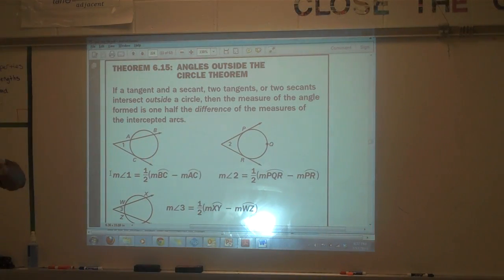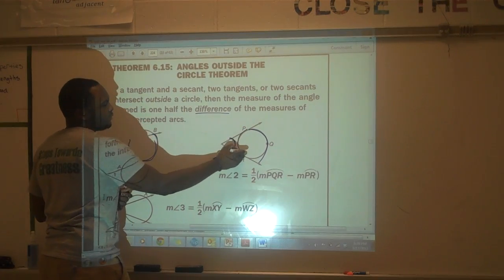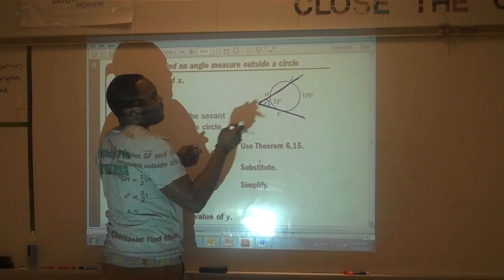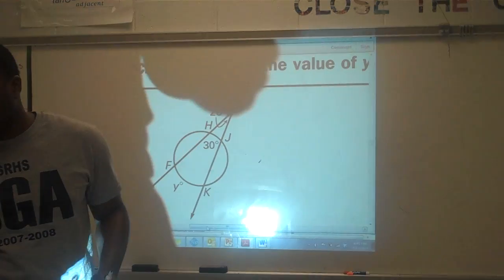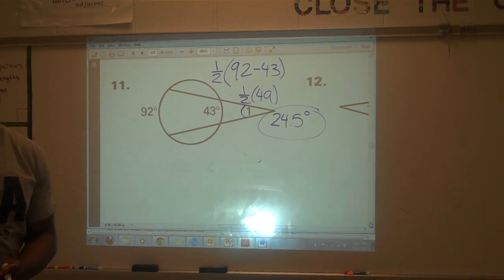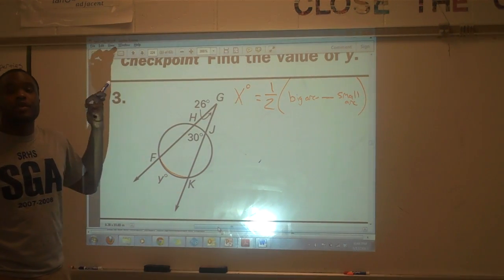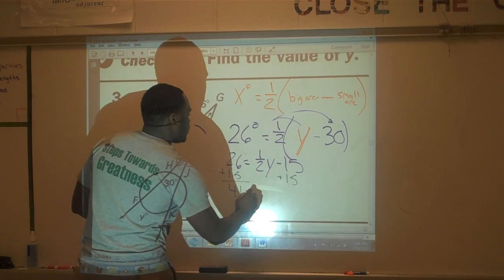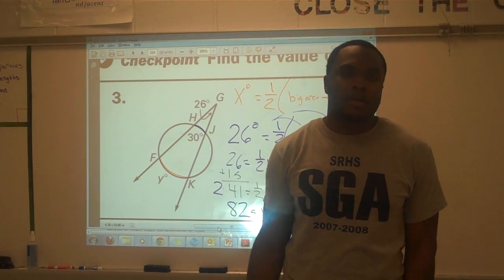Circle Angle Properties #2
Hey Guys,

This is the second video that you must watch before you return to class on March 18 (A-day) and March 19 (B-day). This videos begins with page 224 of the purple workbook. After watching this video, complete questions 10-16 on page 225 and 226. If you can come back to class with the correct answer to #16, I will give you extra credit!

Good luck,

Mr. Ogbonna